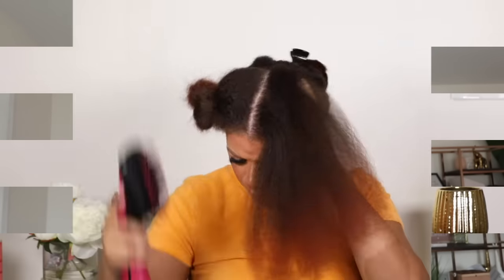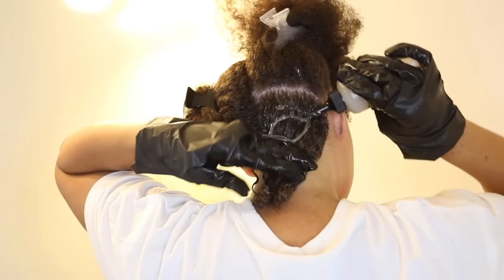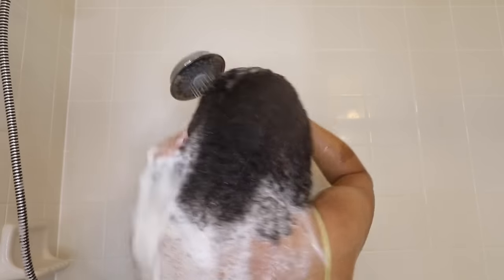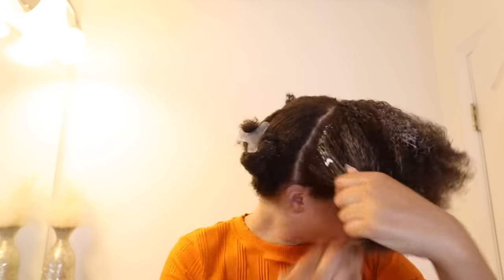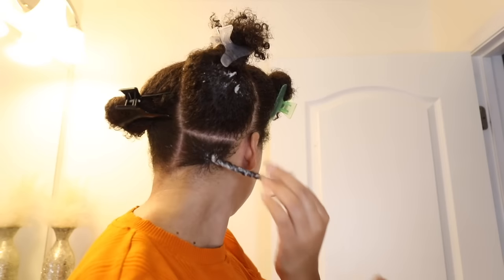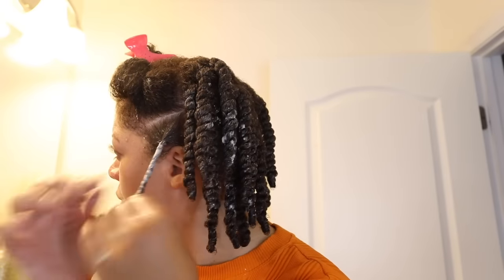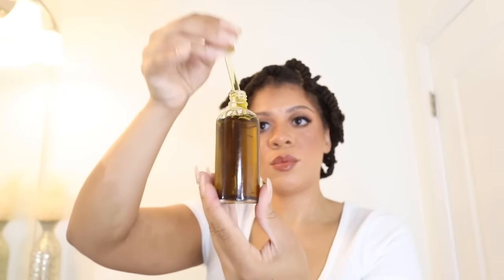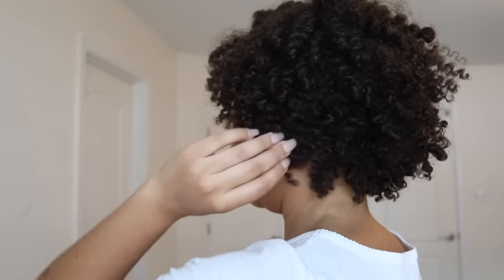Unveiling My New Colored Hair: My First Styling Experience! Twist Out On Natural Hair 🤎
Hello Beautiful Gems 💎,

    I have been doing a lot to my hair from cutting, to dying, and now styling 😆
I've been changing up my hair and I'm excited to finally show you how my  new color looks styled! This is my first styling experience and I have been enjoying this new look! I feel so refreshed and energetic.  I thought this would be a good video to show you a realistic view of styling my hair. Let me know what your thoughts are 😊

I twisted my natural hair and it turned out amazing! I'm so happy with the outcome and I think you might be too! Watch the video to see how I did it and let me know what you think!

Time Stamps:
0:00-1:03 Intro and Hair Cut
1:04-4:42 Hair Color & Wash Day
4:43-13:12 Styling to finished look 💜

Products Used:
Olaplex No 6 Bond Smoother
My Hair Oil ;)
African Pride Moisture Miracle Gel n' Cream